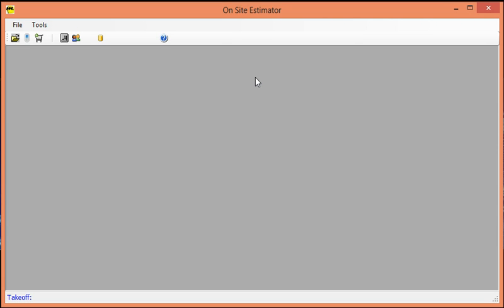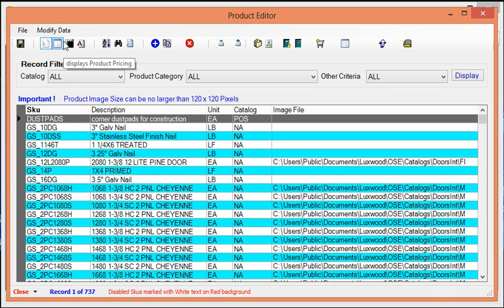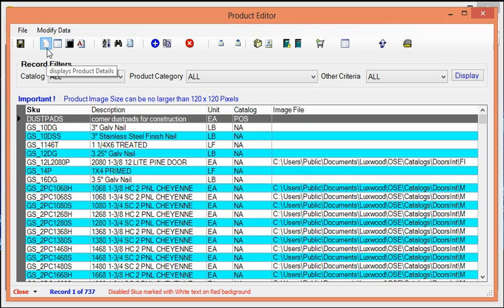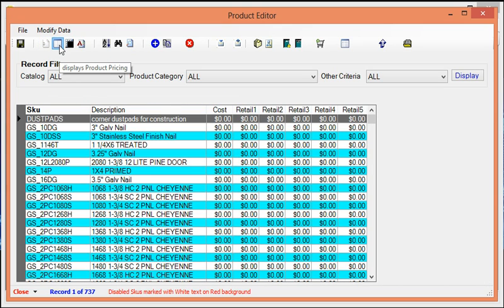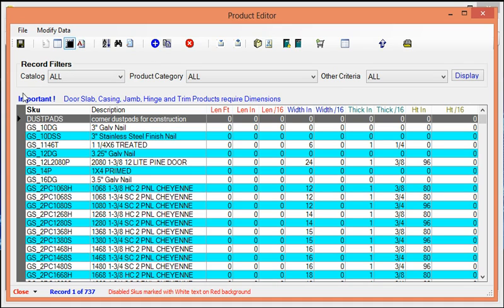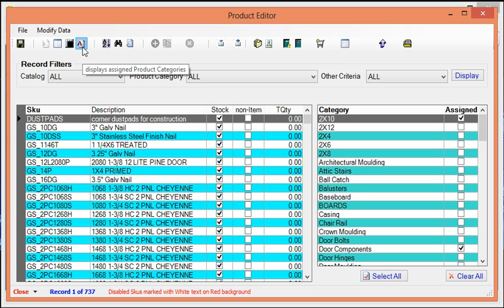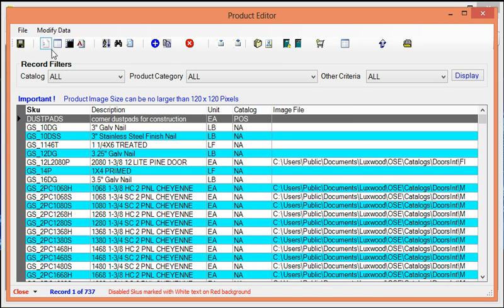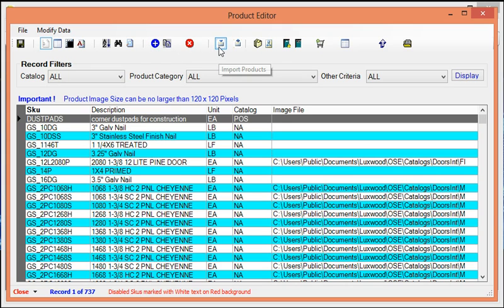MVP Desktop - Product Editor Icons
A look at the different icons within the product editor in the OSE of the MVP desktop software